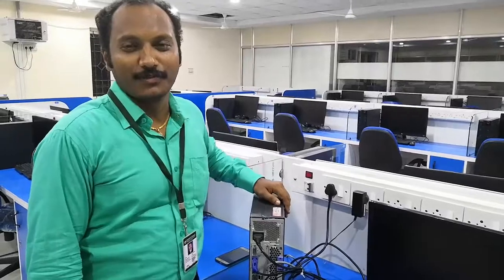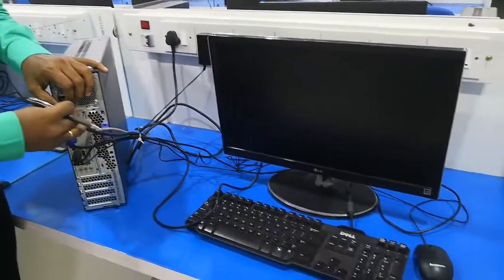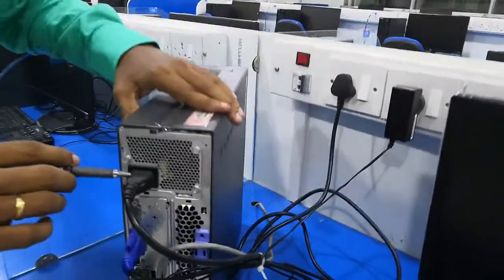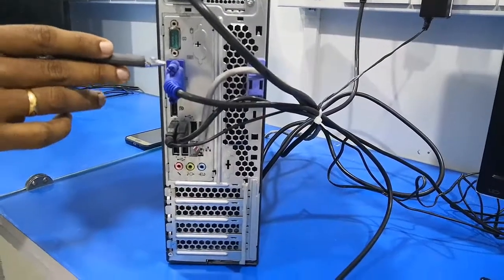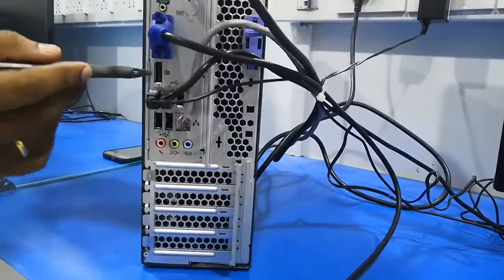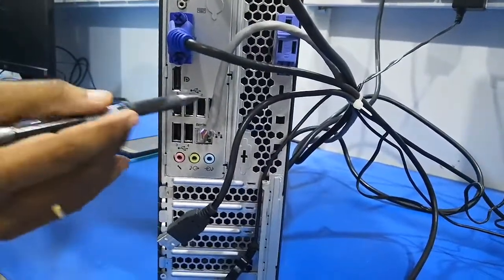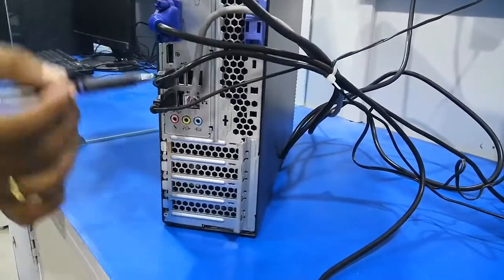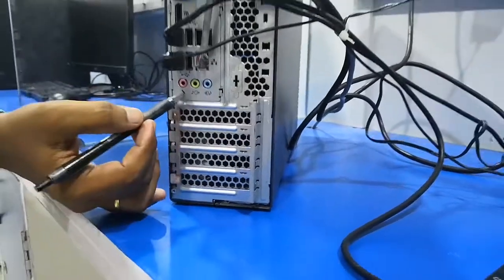BASIC CONNECTIVITY OF COMPUTER - ENGLISH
A short video about basic connectivity and connectors of computer. It will be useful for the beginners.